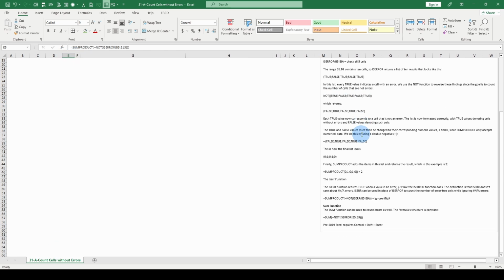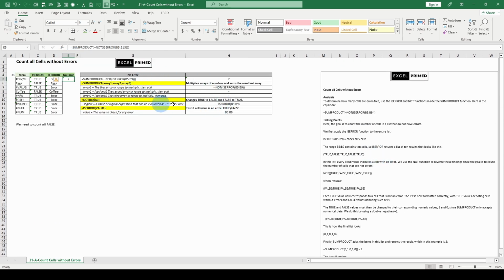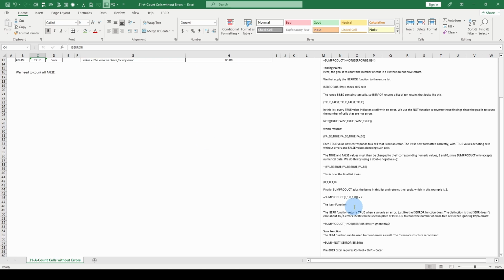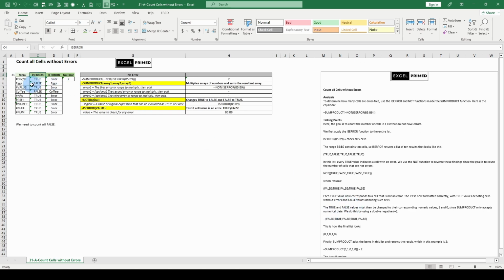Counting Cells Without Errors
This Excel video teaches you a simple way to count cells without errors using the SUMPRODUCT function.

To count the error-free cells, you'll use the ISERROR and NOT functions within SUMPRODUCT. First, ISERROR is applied to a range of cells, giving a list where TRUE represents cells with errors.

The NOT function reverses this list to have TRUE for cells without errors. To make it work with SUMPRODUCT, TRUE and FALSE are converted to 1 and 0 using a double negative (--).

The final list is then used in SUMPRODUCT to give the count of error-free cells. The course also introduces the ISERR function, which is similar to ISERROR but doesn't consider N/A errors.

Additionally, it mentions using the SUM function similarly to achieve the same count of error-free cells.